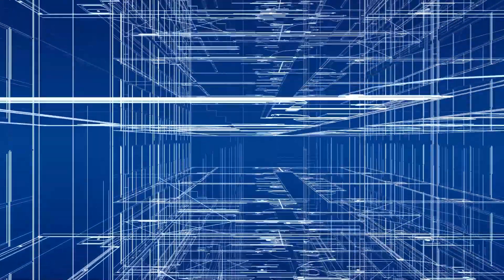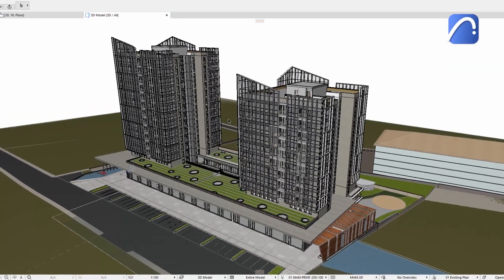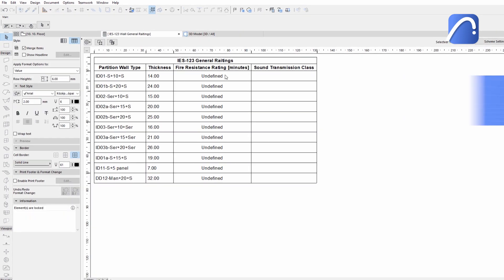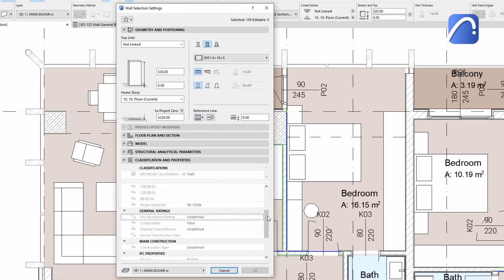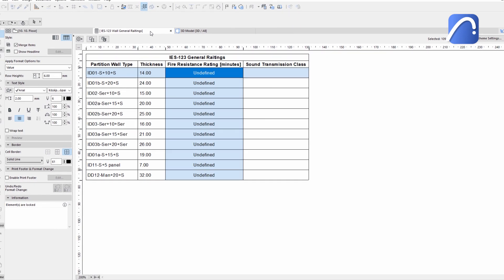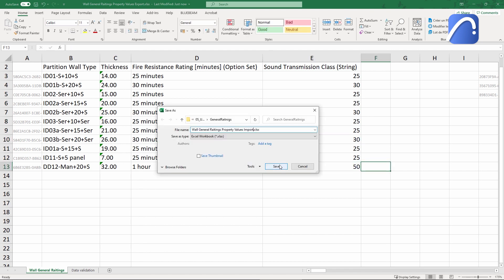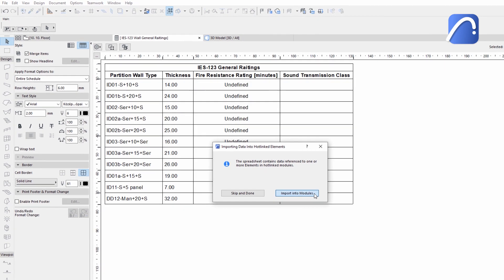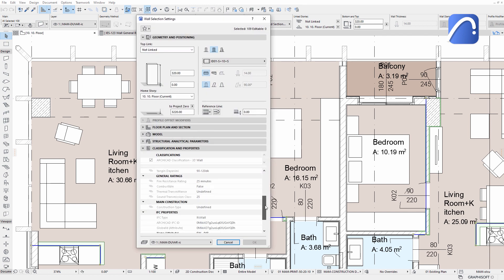Populate Archicad Models with Information from External Consultants Quickly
Be among the first to explore new ways to efficiently collaborate with consultants as you exchange data on complex projects. Update Properties - now available as a technology preview - enables you to populate your model with consultant data, without losing the ability to edit it.
Archicad helps you save time and reduce errors by updating property values in the host file, and hotlink modules simultaneously. No need to open and modify those hotlink modules one by one!

Archicad 25 upgrade complete tutorial - self-paced training videos (approx. 1.5 hours)
What's new in Archicad 25 on graphisoft.com:

New to Archicad?
Check this collection of materials that will help you get started with Archicad

Archicad now has new ways to streamline collaboration with consultants by updating properties in hotlink modules - available as a technology preview.
In this video we will be using a complex twin tower project with the same generic floors in both A and B towers as an example.
Watch and learn how the Update Properties feature allows you to efficiently populate your model with information from consultants - whether they belong to the host file or hotlink modules.
For the repeating floors, we link external Hotlink Modules to the host file to quickly get the result we want. In addition, an Interactive Element Schedule has been prepared and we’ll use it for data exchange of the Partition walls’ General Ratings values.
Values set by external consultants are now editable when you enable "Property Update in Hotlink Modules" and "Export Property Values from Schedule" - you no longer need to open and modify them individually.